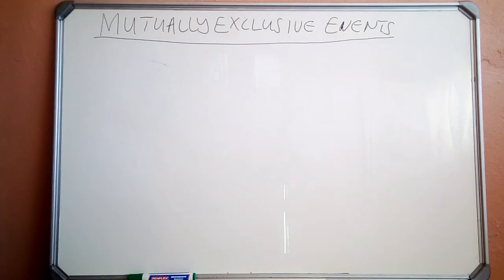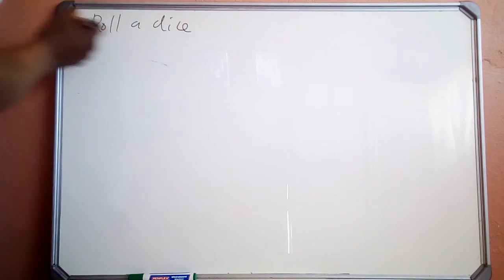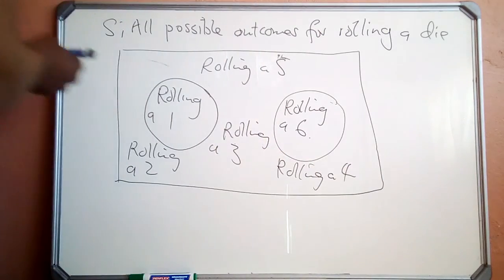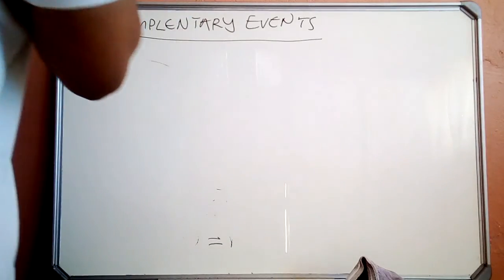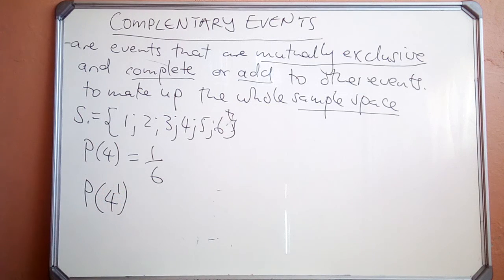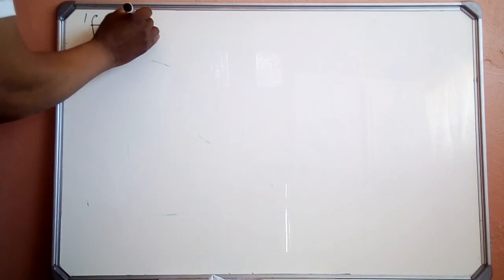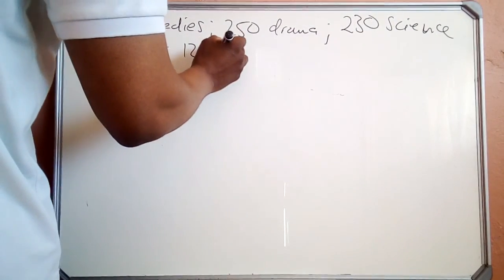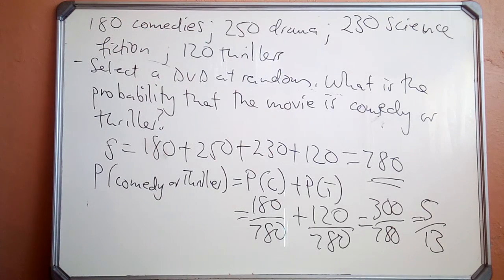PROBABILITY 2- MUTUALLY EXCLUSIVE AND COMPLEMENTARY EVENTS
This video explains the general format and specific examples of calculating mutually exclusive and complementary events. Examples use the rolling of a die and other easy to understand methods